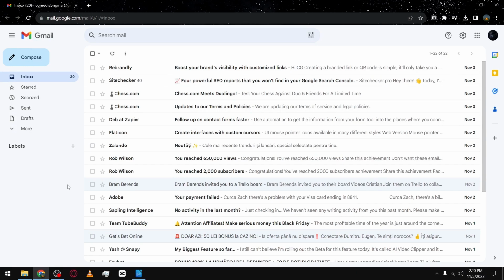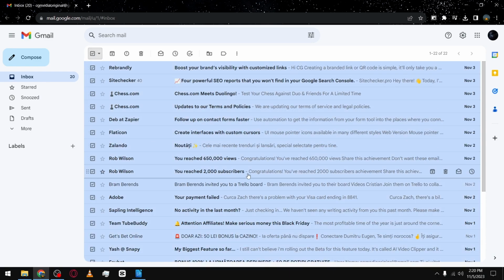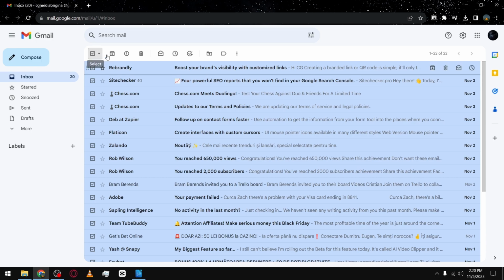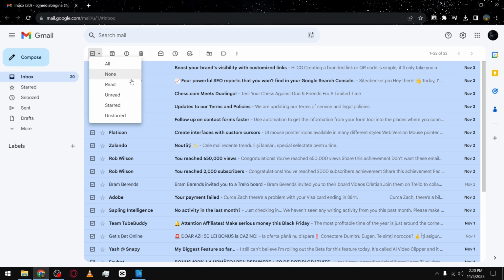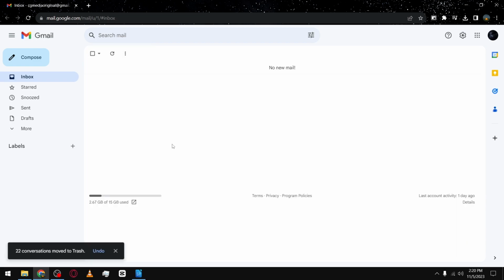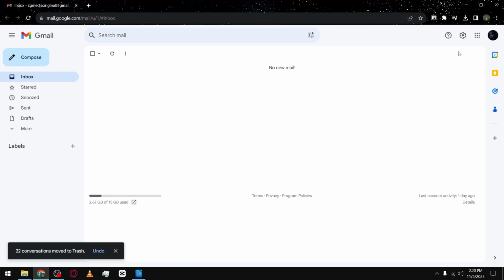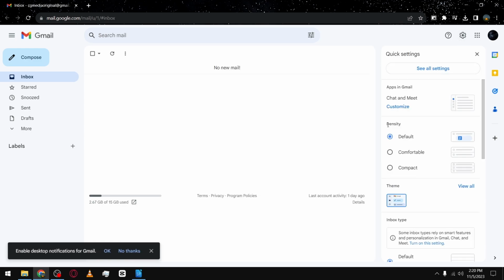How To Clean Up Gmail Inbox (2025)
How To Clean Up Gmail Inbox

In this video we show you How To Clean Up Gmail Inbox. If you want to know How To Clean Up Gmail Inbox then this is the perfect tutorial for you.